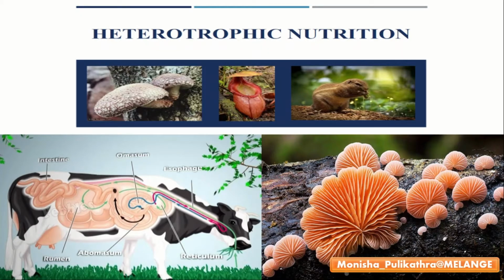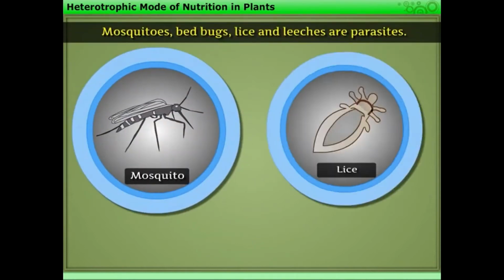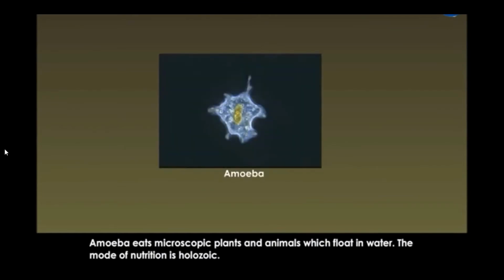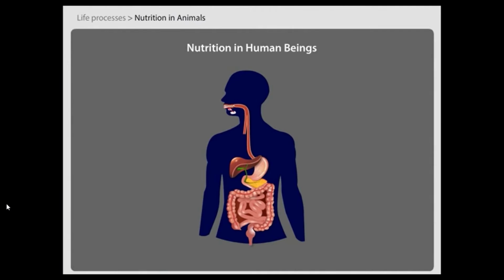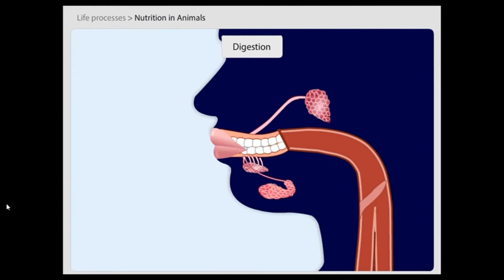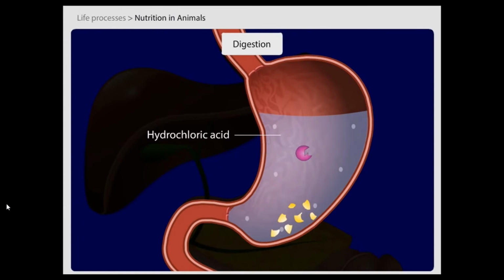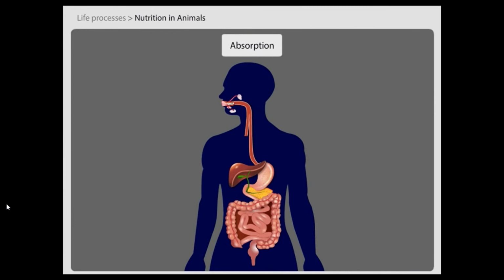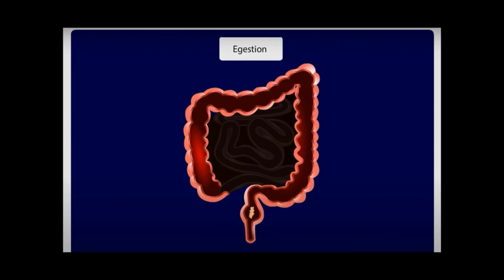HETEROTROPHIC NUTRITION LIFE PROCESS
This Video comprises the following topic
1. How organisms obtain their food
2. Heterotrophic Nutrition in plants with the example of pitcher plant
3. Nutrition in Amoeba
4. Nutrition in Human Beings which includes the detailed explanation of Ingestion, Digestion, Absorption, Assimilation and Egestion